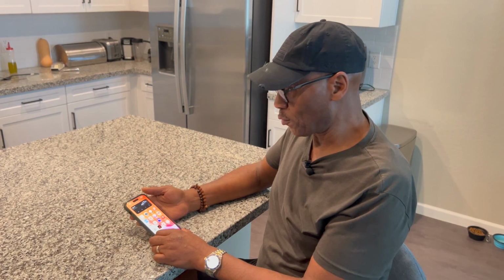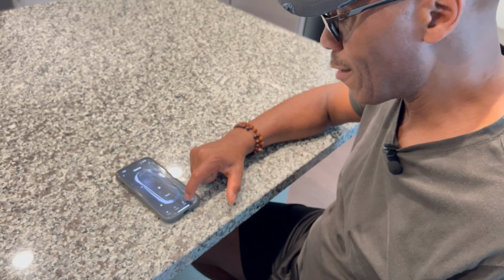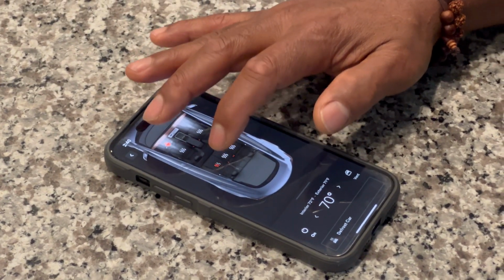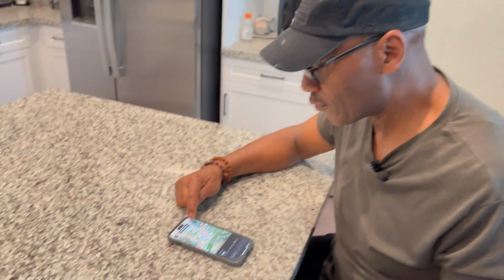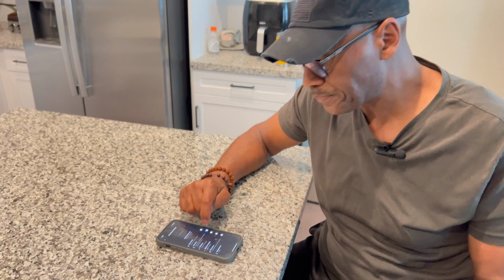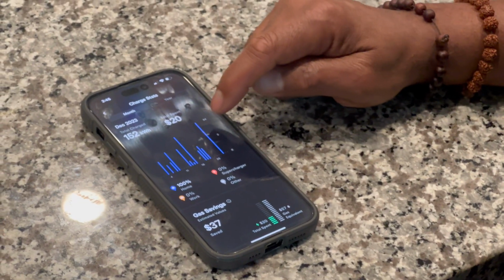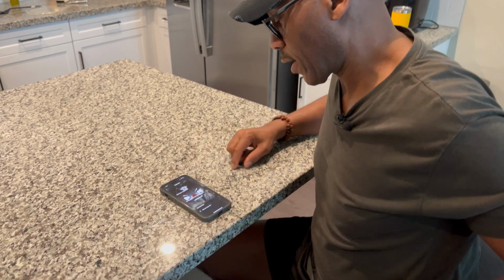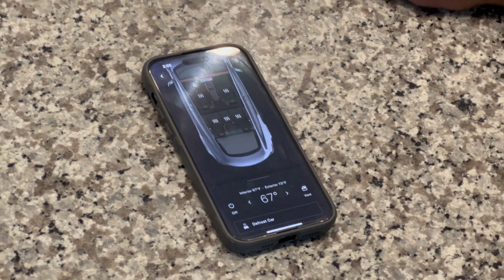Mastering the Tesla Mobile App: Your Ultimate Guide to Efficiency | Padu Motivations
Welcome to Padu Motivations! In this comprehensive tutorial, we delve into the intricacies of the Tesla mobile app, unlocking its full potential for convenience and efficiency. Whether you're a new Tesla owner or looking to optimize your experience, this video is your go-to resource. From remote climate control to scheduling charging sessions, we cover it all step by step, empowering you to seamlessly integrate your Tesla into your lifestyle. Join us on this journey to harness the power of technology and elevate your driving experience.